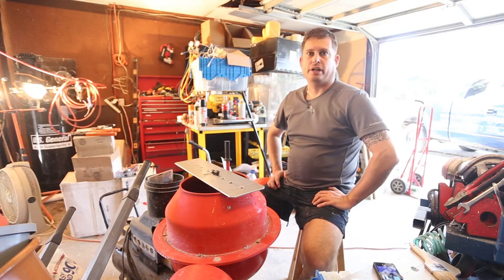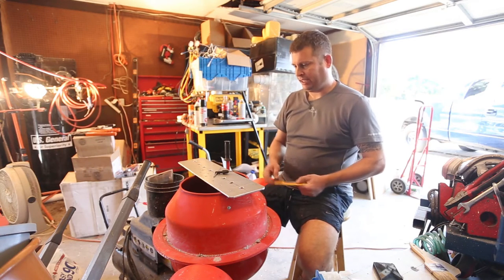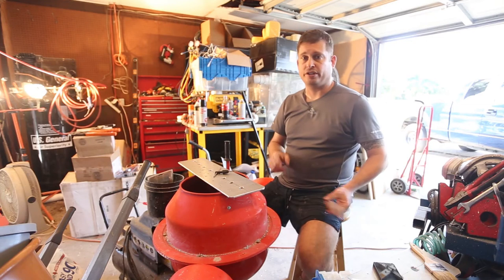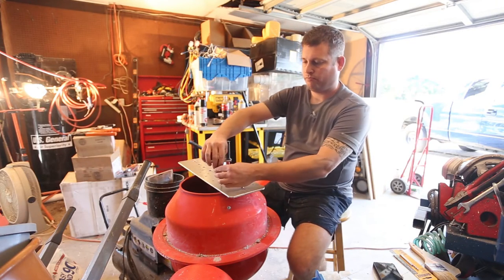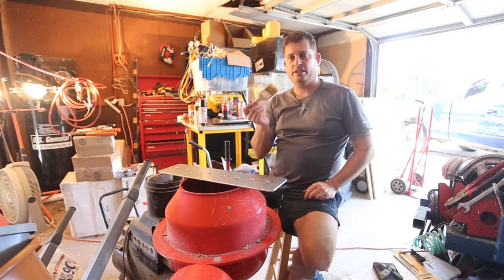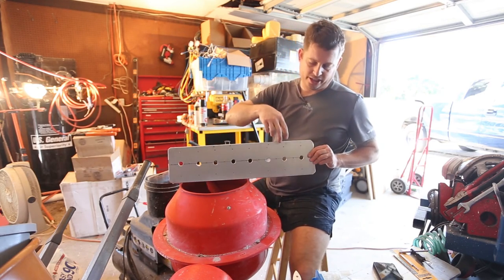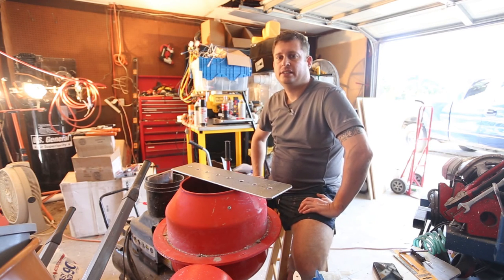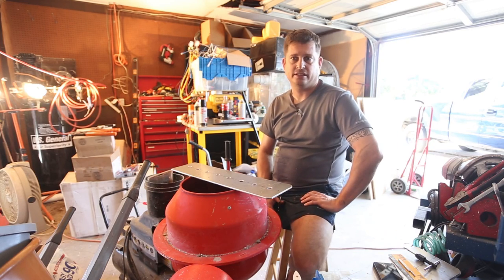Dewalt Hand Tap Review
In this video I demonstrate hand tapping with the Dewalt Hand Tap that I purchased at Home Depot for around $5.50.  I'm using Dewalt's handle to hold the tap, that was around $15.  I explain what taps are, why I'm tapping this part, and show how it works.